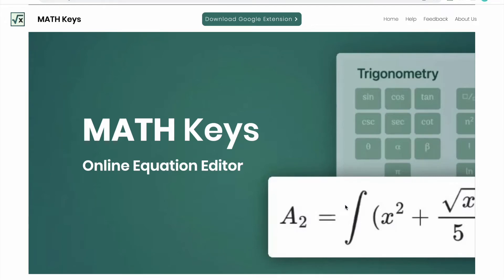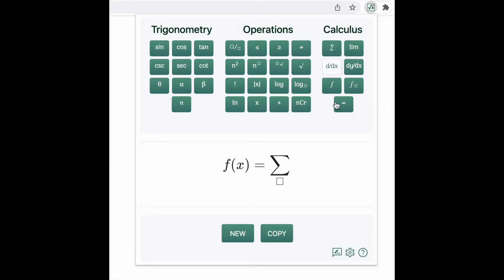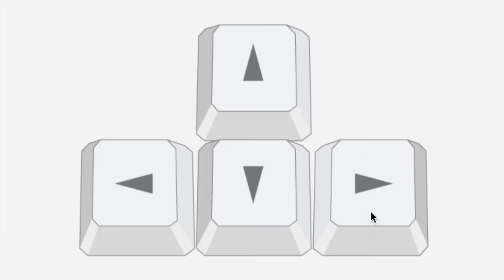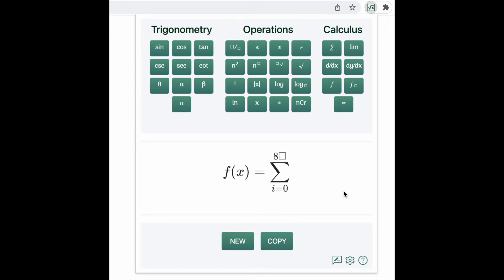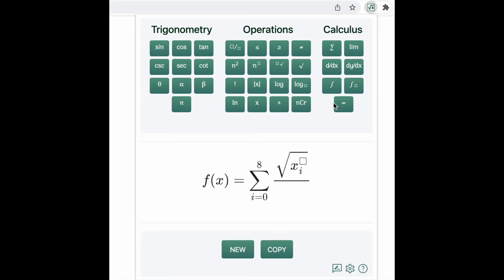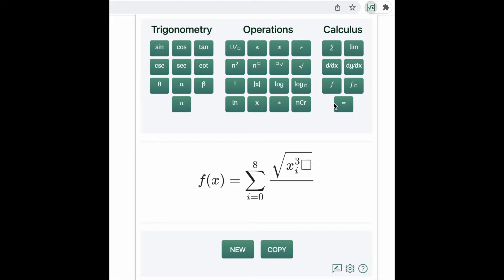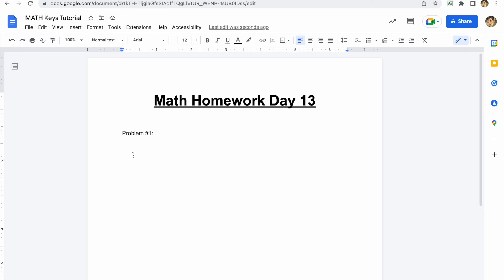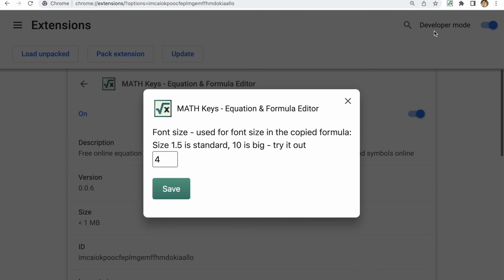MATH Keys Tutorial - Online Equation Editor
Tutorial on how to use the MATH Keys Extension!

MATH Keys is a free online equation editor that allows users to write mathematical equations, formulas, and symbols online.

MATH Keys is a completely free online equation editor that allows users to write mathematical equations, formulas, and symbols online! Our mission is to boost productivity in academic life whether that is for teachers, graduates, or students.

Type out anything you want with your regular keyboard, and press the buttons on our MATH Keys to access mathematical symbols and operations.

With the latex notation tools, you can copy whatever formula, equation, or symbol you just created anywhere you want.

How to use:

 - Use your computer keyboard to type your equation. You can use numbers,
   letters, or any other symbol on your computer keyboard
 - Use the extension MATH Keys to click on symbols, such as integrals,
   sigma, fraction, etc..
 - Use the arrows keys as follows:
 - Right Arrow: move the cursor forward. This is useful to get out of operation.
    - For example, if you are inside square root, forward arrow will move the
      cursor out of it
 - Left Arrow: move the cursor back
 - Up Arrow: create exponent
 - Down Arrow: create subscript

Use the buttons as follows:

 - Copy Button: copy the formula as image to the clipboard — paste it wherever
   you'd like
 - New Button: delete the formula and start a new one

Features and formulas for:
 - Calculus
    - Finite and infinite Integrals
    - Derivatives
    - Limits
    - Sigma symbol
    - Combinatorics
 - Algebra
    - Logs
    - Exponents
    - Radicals
    - Fractions
    - Inequalities
 - Trigonometry
    - Trigonometric functions
    - Common greek symbols: pi, alpha, beta, theta

You can you use the math extension same as a math latex online editor or math equation online editor.